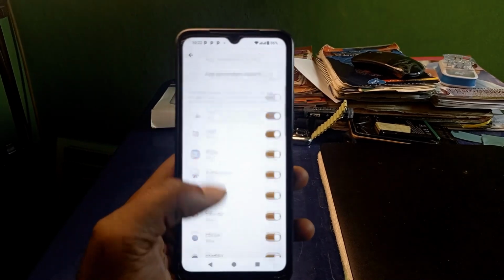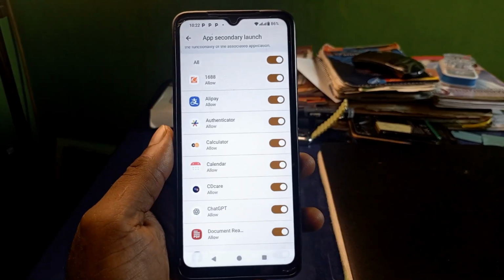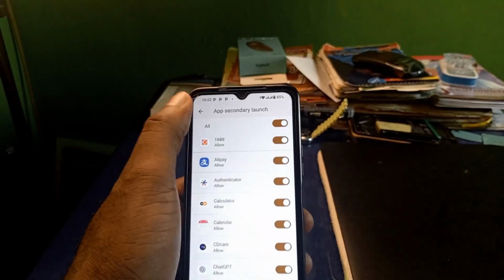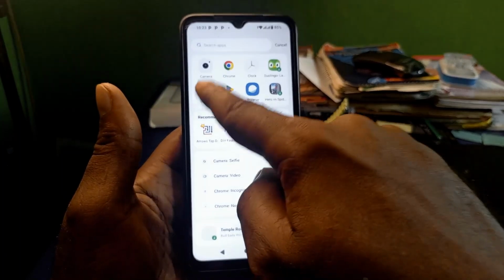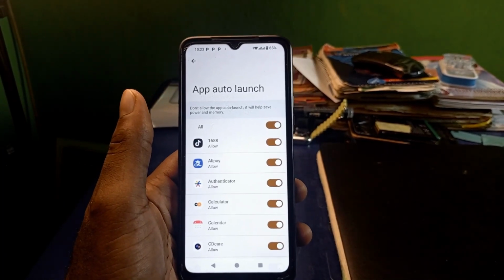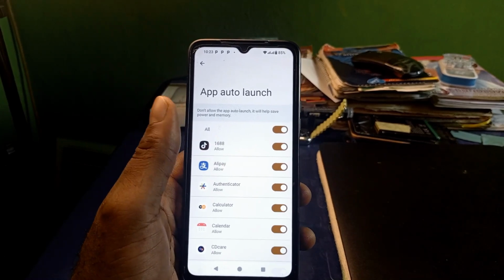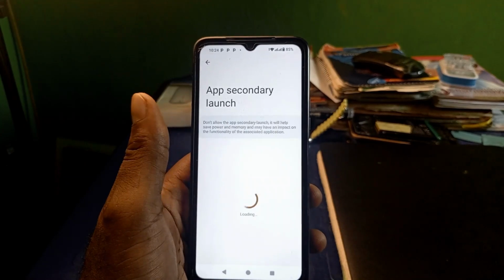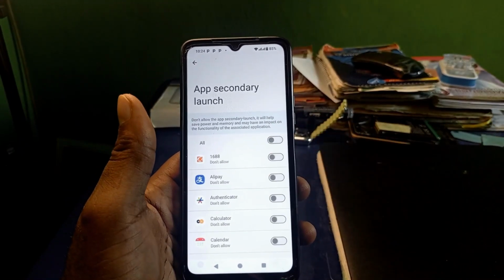Turn OFF This Single Switch to Stop Android Battery Draining Apps